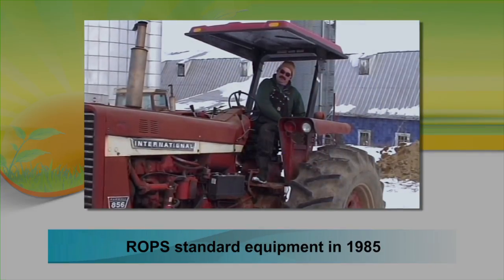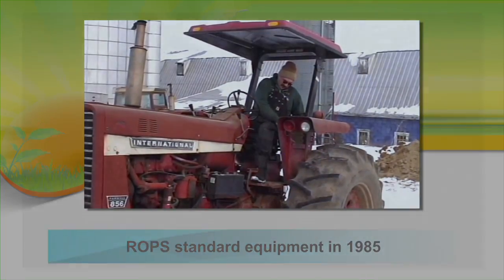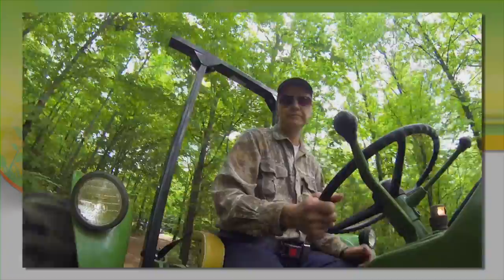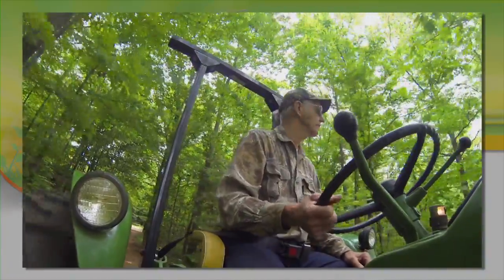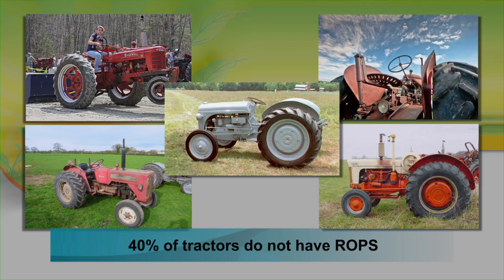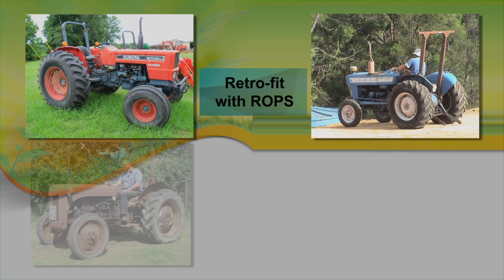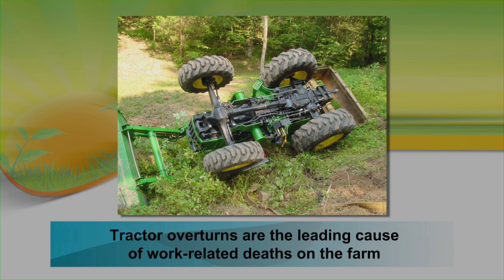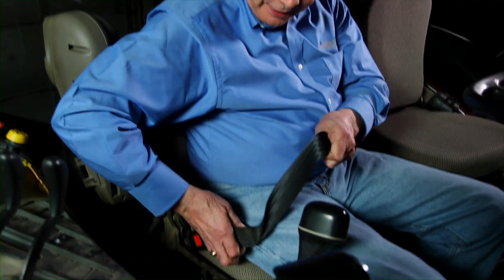NFU Safety on the Farm: Roll Over Protection (ROPS)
Even with modern farm equipment’s advanced safety designs, roll-overs still take a deadly toll year after year. So many farms are still utilizing old equipment that has not been outfi tted with rollover protection. It is an accident waiting to happen.